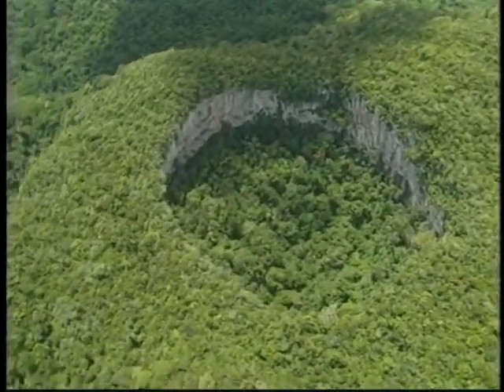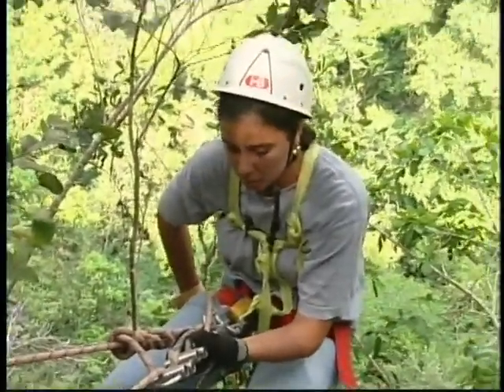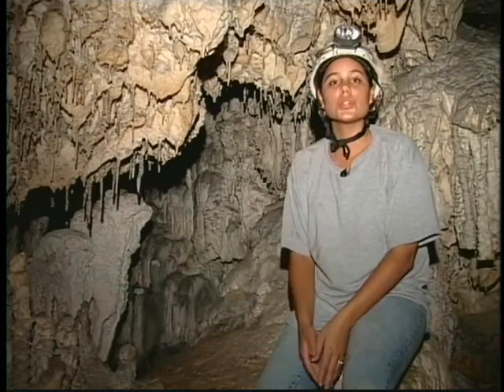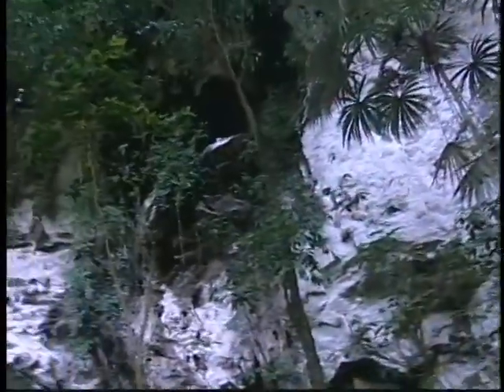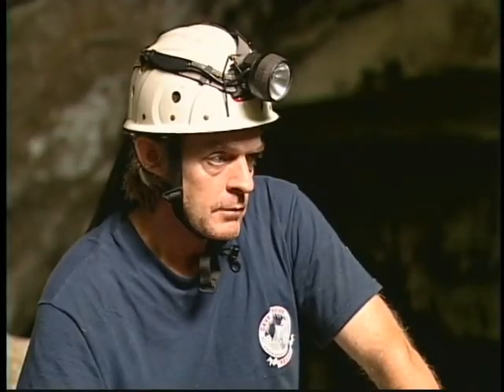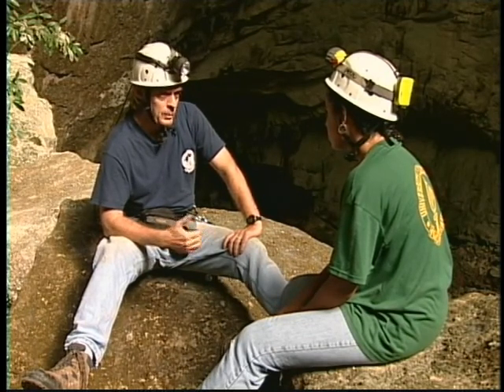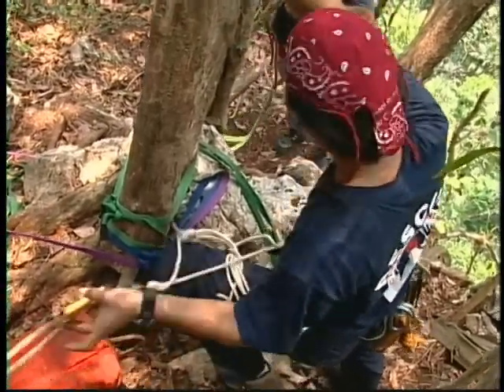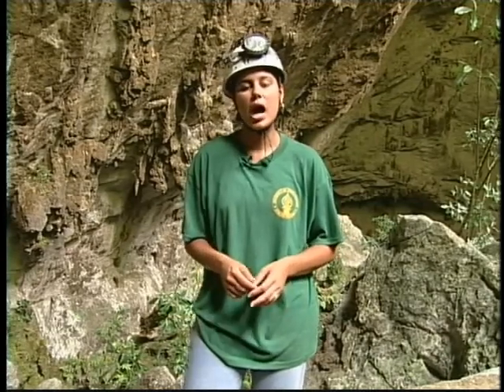Black Hole Drop - 300 foot rappel!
News 5 Live visits the "Black Hole Drop" at Ian Anderson's Caves Branch Lodge.  This story was shot in late 1999 or early 2000.

Winner of the Caribbean Broadcast Union Award for best news feature story.

Reporter: Janelle Chanona.  Camera/Editor: Brent Toombs.